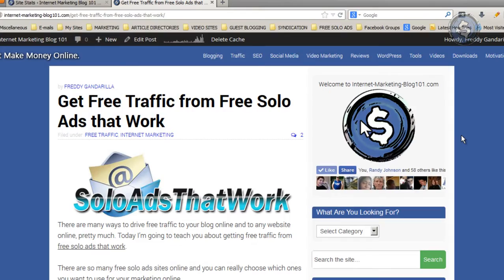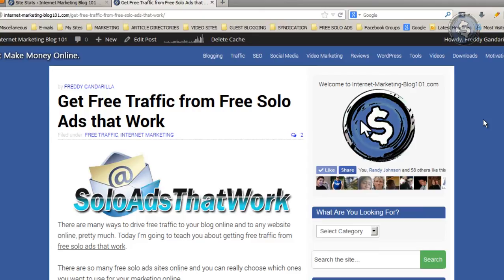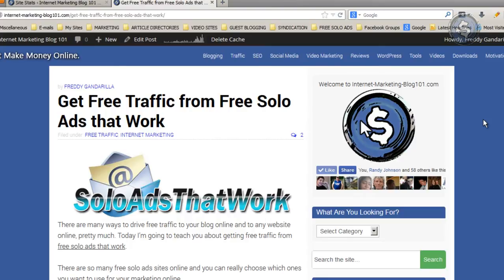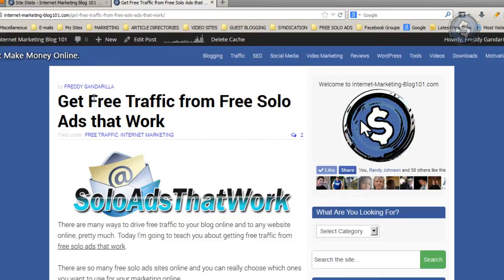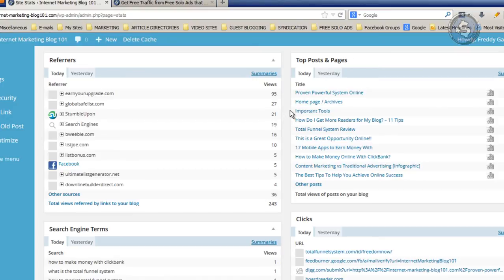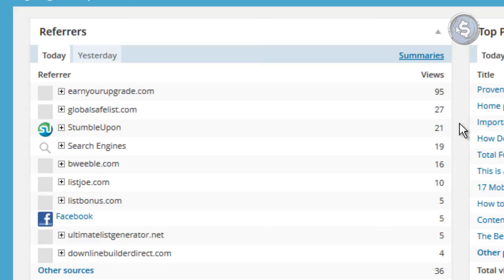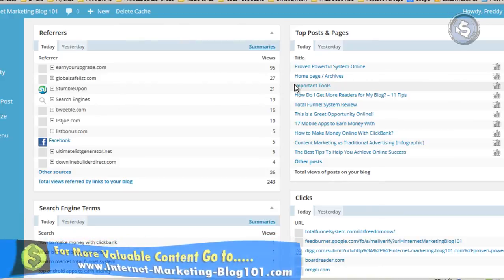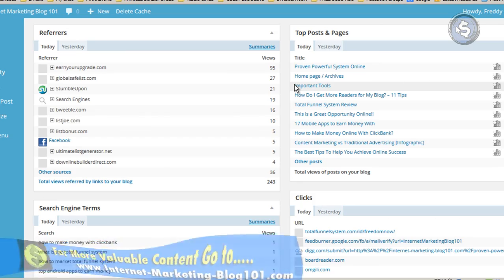Free Solo Ads that Work [UPDATE] - PROOF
Internet Marketing Blog 101

Do you want to get the best internet marketing tips? ...

Would you like to learn powerful internet marketing strategies to help you drive more free traffic to your websites online? ..

If your answer is YES! ... then this internet marketing blog is FOR YOU! ..

If you are a complete newbie online, this internet marketing blog will help you get started online - at no cost! ..

Everything shared on internetmarketingblog101.com is 100% Free for you.

Visit IM-Blog101 & Show Some Love!!! :)

Happy Marketing!